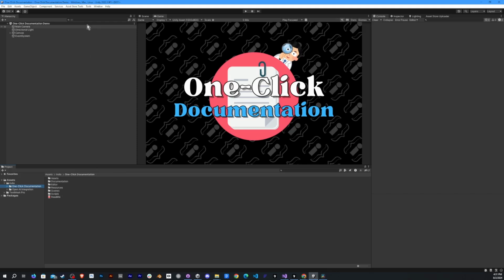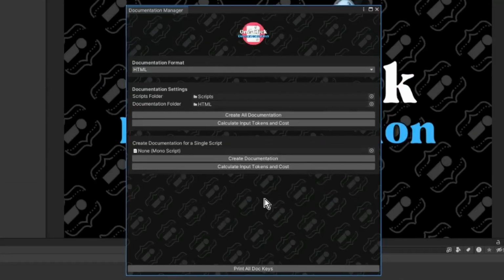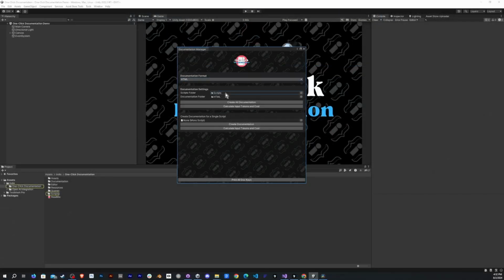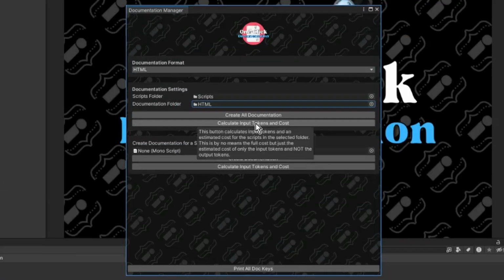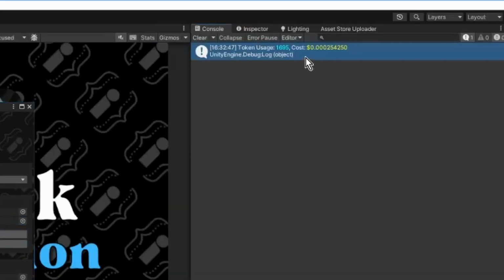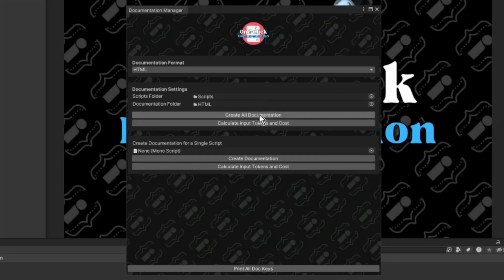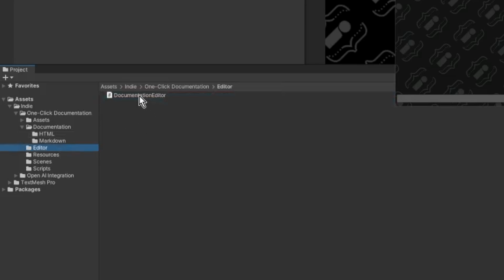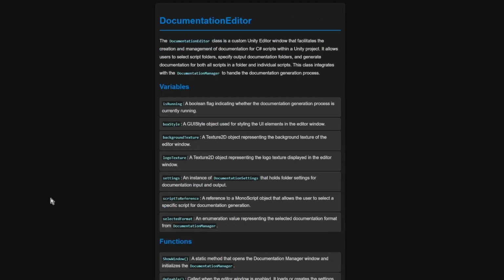One Click Documentation Update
Welcome back, everyone! 🚀 In this video, we're diving into the latest updates I've made to the One-Click Documentation tool. 🎉

What's New?

Fresh New Look for the Documentation Manager editor window.
Additional documentation formats: Markdown, HTML, and text.
Improved input/output folder management.

New feature to calculate input tokens, helping you estimate costs more accurately.

We'll walk through how to regenerate documentation using the new HTML format and show you how these updates make the process smoother and more efficient. Plus, check out the sleek new look of the final output!

Whether you're a developer looking to streamline your workflow or just curious about how this tool can save you time, this video has got you covered.